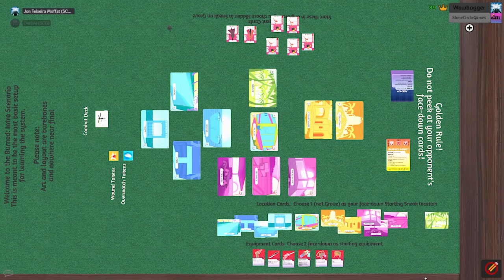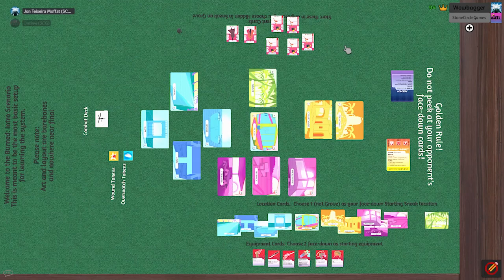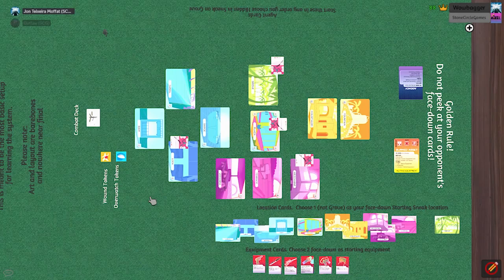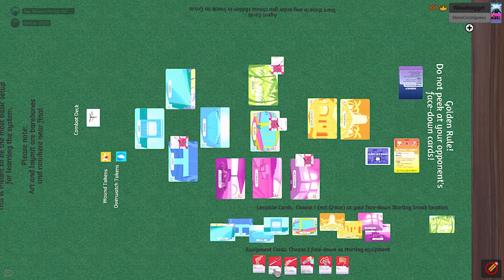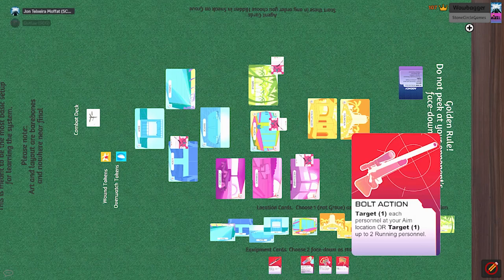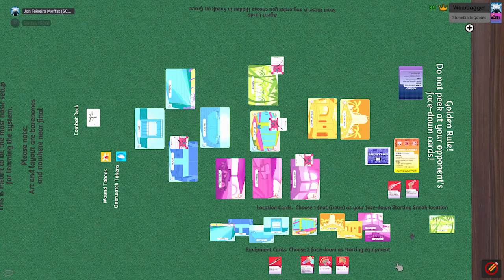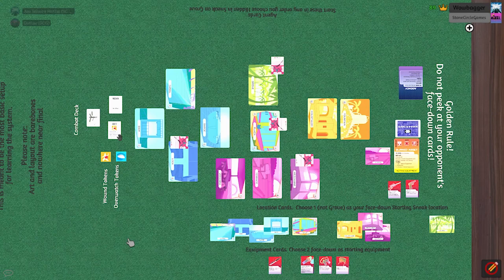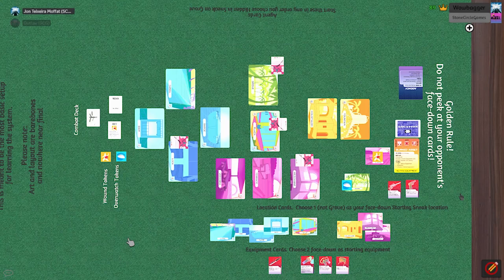Burned - How to Play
Game designer Jon Moffat explains how to setup and play Burned, an exciting spy vs spy game for two players using Tabletop Simulator